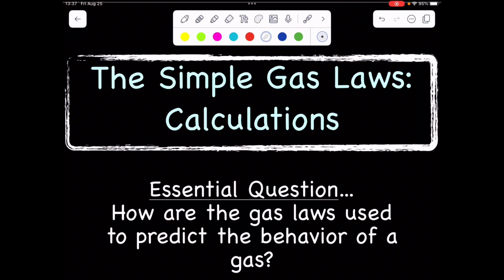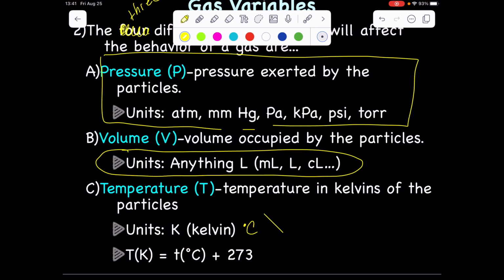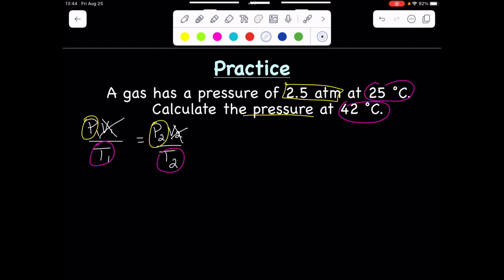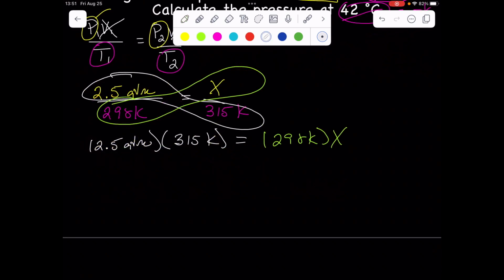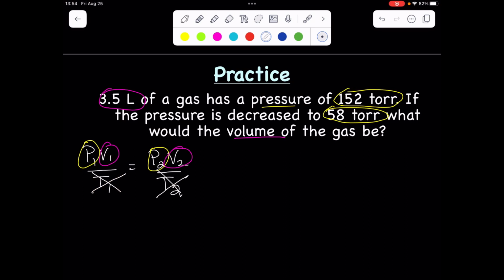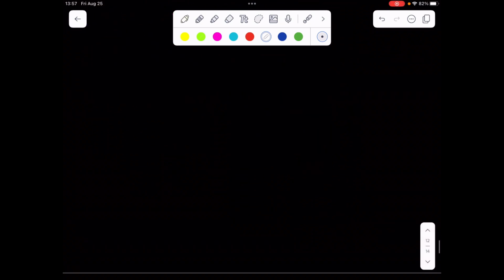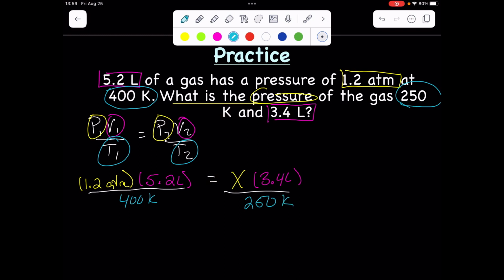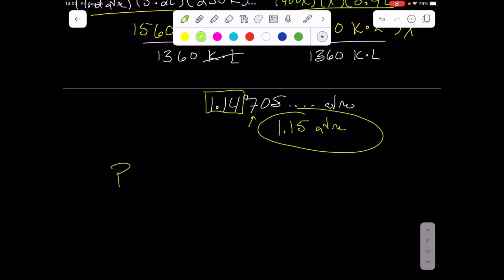The Simple Gas Laws: Calculations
During this lecture we will learn how to do gas law calculations